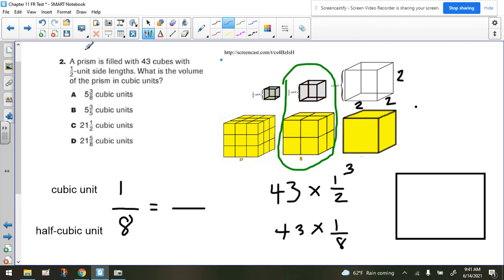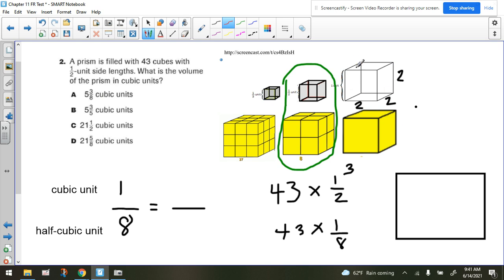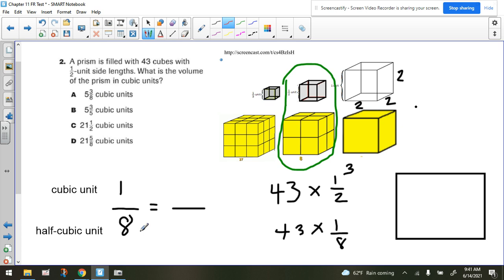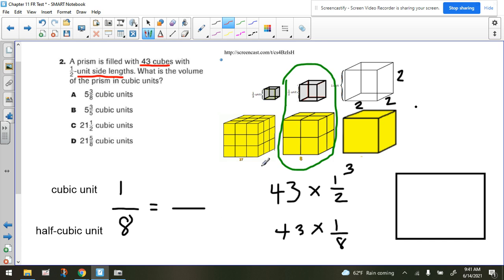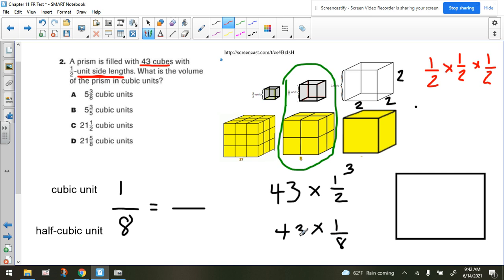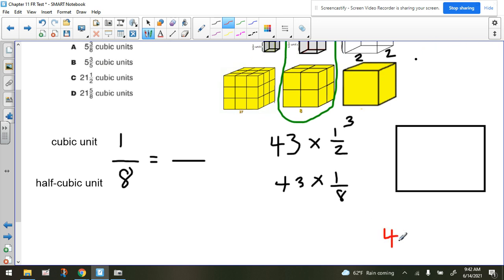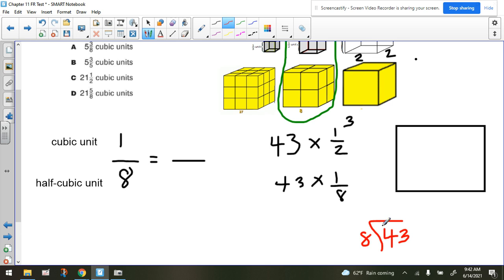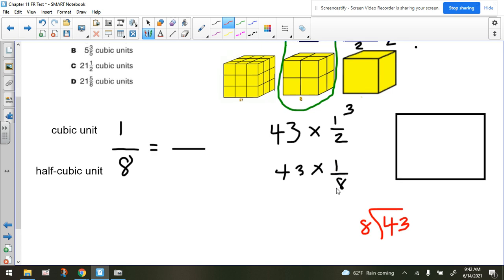How many cubic units if you have cubes with half units length?